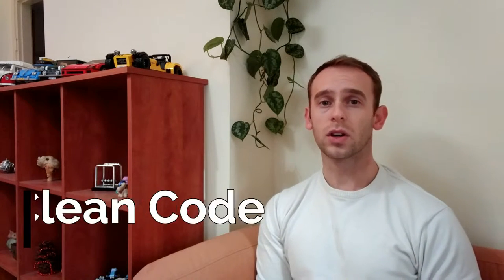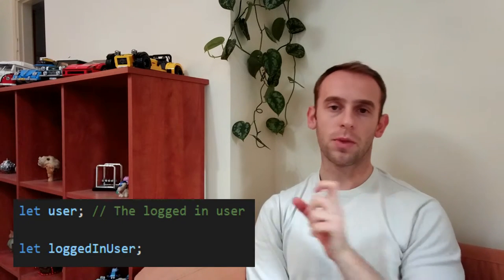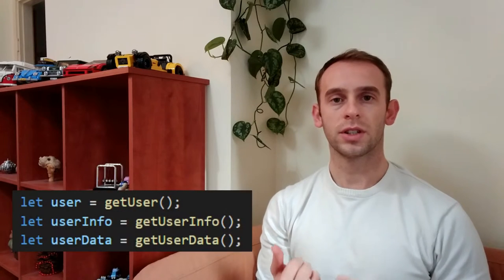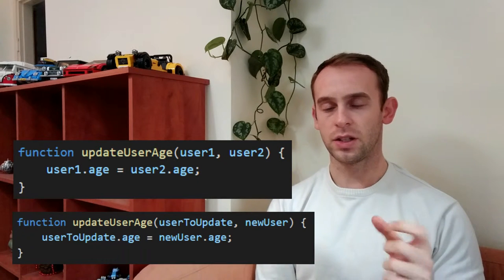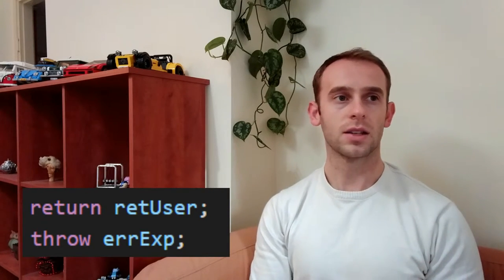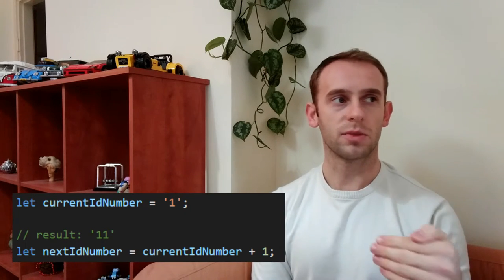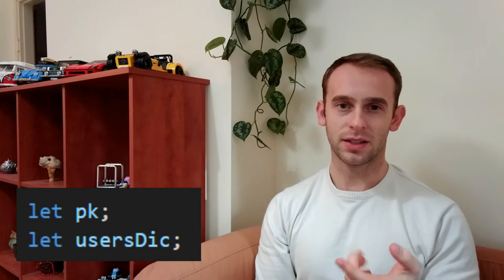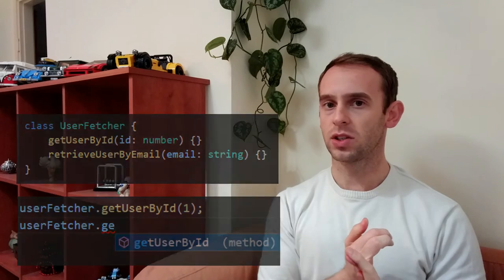Clean Code - Meaningful names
In this episode I talk about naming stuff. Why it is important to think about them and I give a few tips to what to pay attention to.